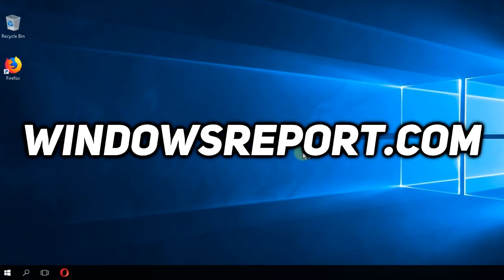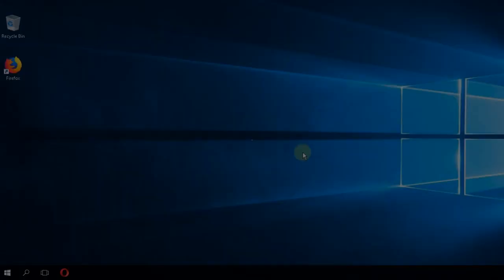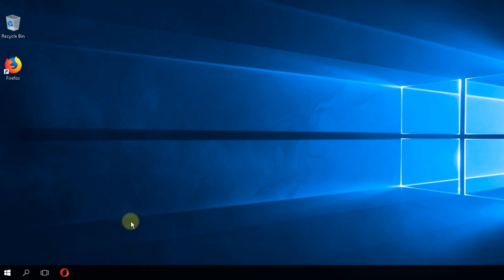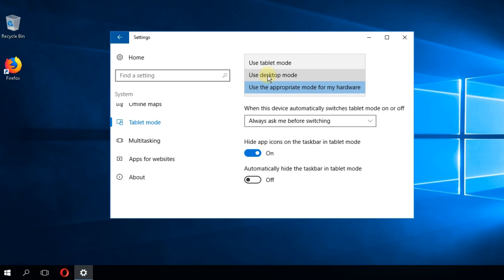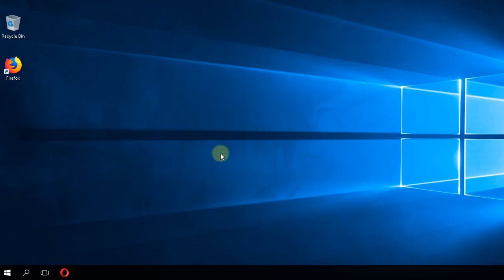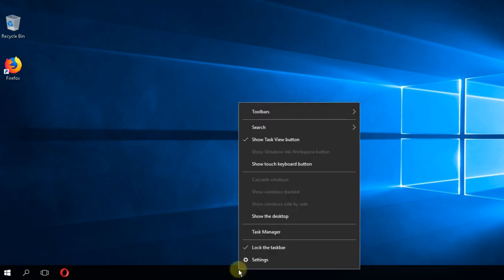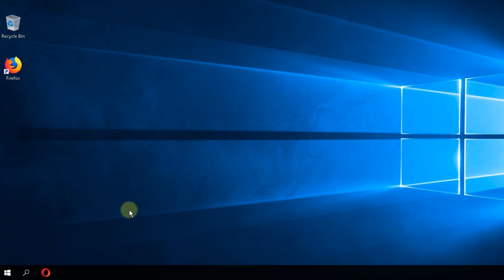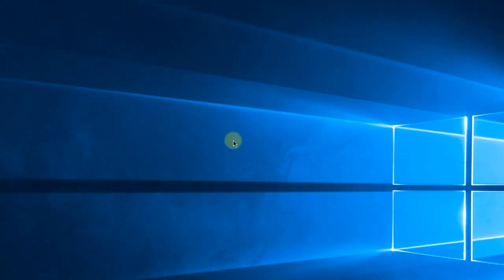2024 Fix: Windows 10 Stuck in Task View [2 Fixes]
| ⚙️Try Fortect to fix and optimize your PC like a Pro

In this video I'm going to show you how to fix the Windows 10 being stuck in the task view problem in Windows 10. The new Windows 10 October Update comes with a lot of problems, that are reported daily by users on the Microsoft Forums. You can check a list of known problems in this video

FYBt9-JawbU&adgroup=YT

i9gNSGtwSlU&banner=YT

Timestamps :
Disable Tablet Mode : 0:40
Hide Task View : 1:35